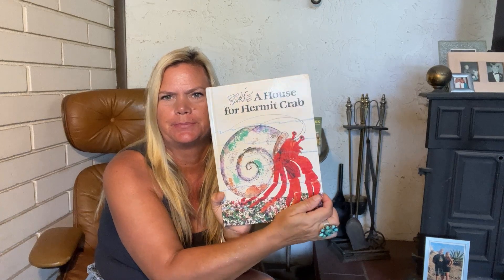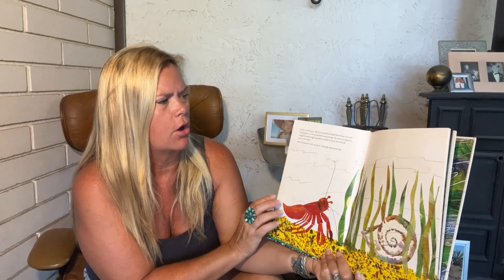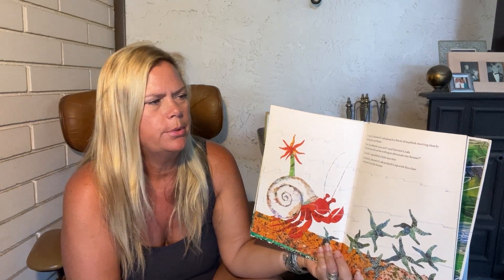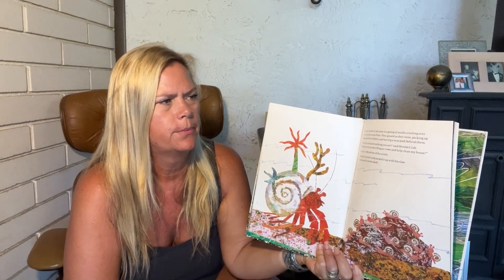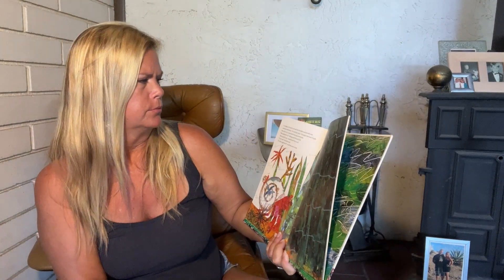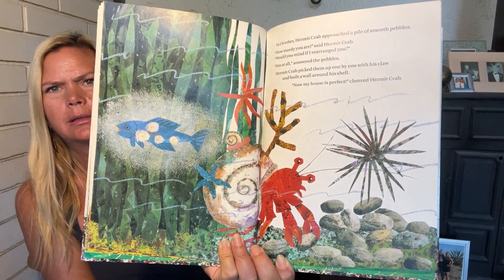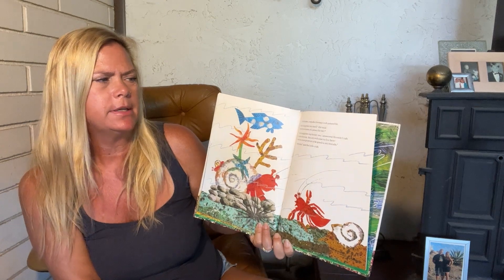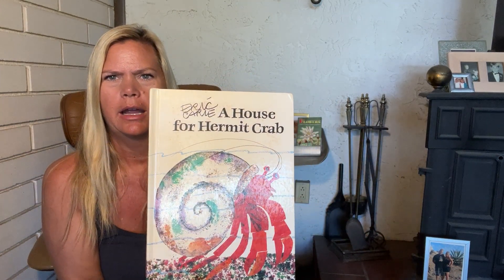Grandma Alicia's Story time - Reading A House for Hermit Crab by Eric Carle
Grandma Alicia has a nice warm cup of Vanilla Chai tea and is seated in her favorite Mid Century chair and is reading A House for Hermit Crab by Eric Carle.
Hermit Crab lives in a little shell house on the ocean floor. Wherever he crawls, he carries the shell on his back. He feels safe and snug in his cozy house. But in January, the shell begins to feel tight. Hermit Crab steps out of his safe house into the open sea. Without his shell, the ocean floor seems frightening. Large, hungry fish swim all around. When Hermit Crab finds a bigger, empty shell, he wiggles into it. It feels just right. But it’s so plain. Will he ever feel at home in his new house? Popular children’s author and illustrator Eric Carle captivates young readers with this delightful tale of a young crab growing up